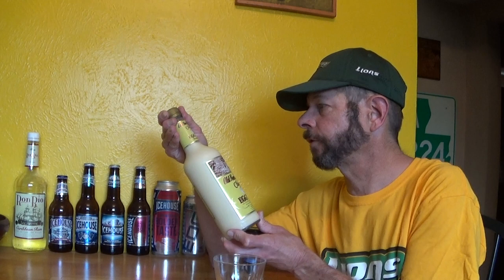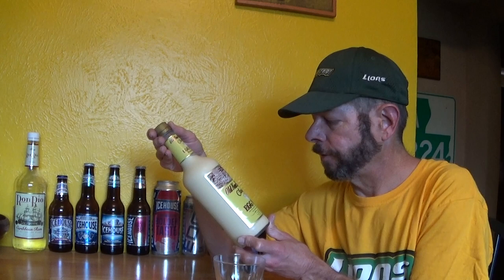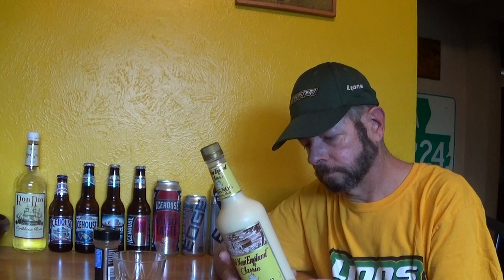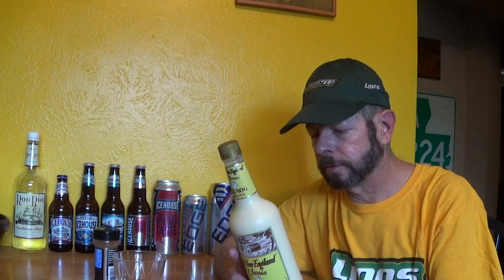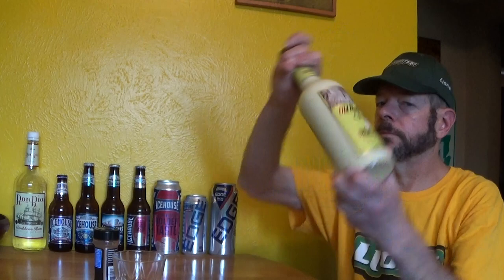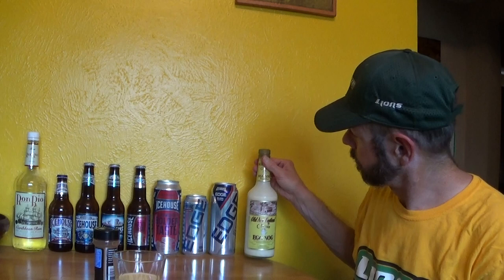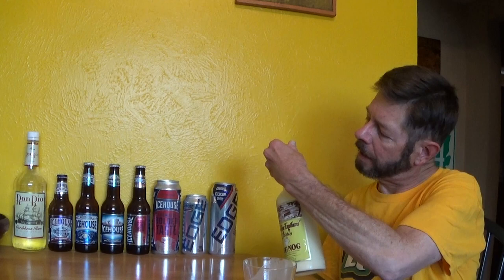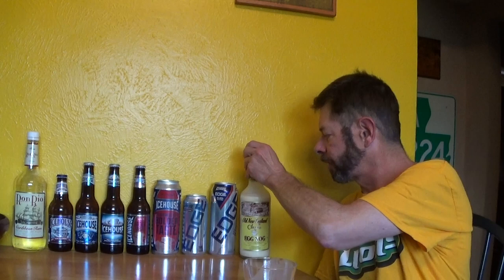Old New England Classic Egg Nog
15% alcohol. Introduced in 1969. Produced in Massachusetts by M.S. Walker.

"Made with Imported Brandy, smooth Blended Whiskey, Imported Rum, Kentucky Bourbon and crafted with the finest fresh dairy ingredients. The same way we’ve always made it: fresh and proudly in New England."